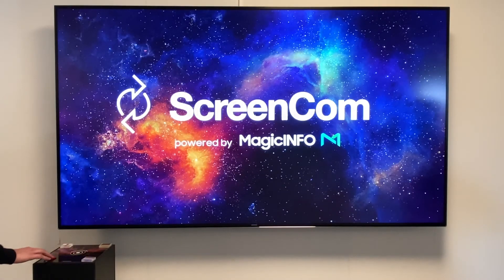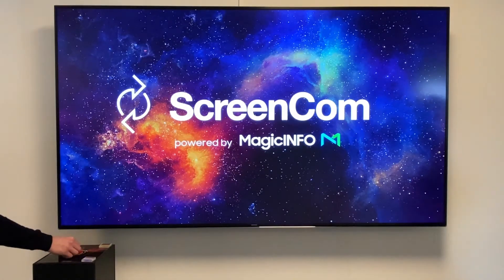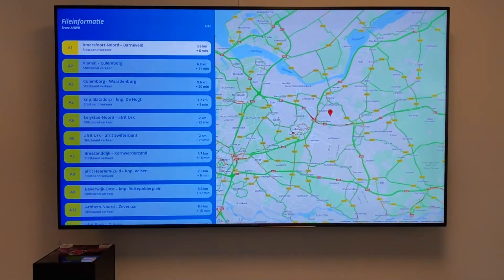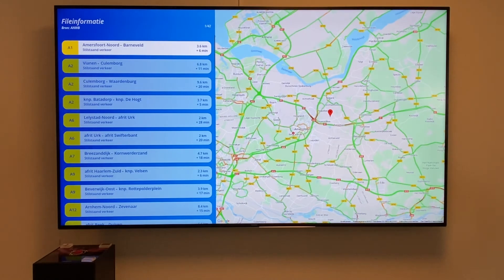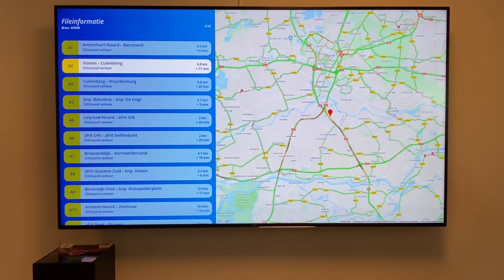MagicInfo Services shows how to trigger different YoYo NFC elements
MagicInfo Services shows how to trigger an image, two types of videos, and an HTML page by using the NFC solution. The videos can be played the entire length, or will stop after removing the tag. All is possible with our YoYo solution.